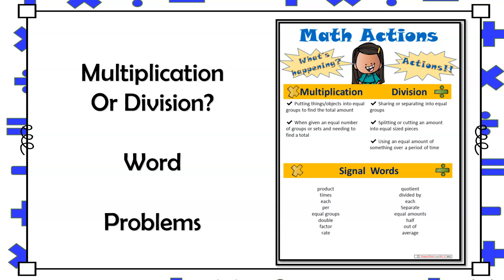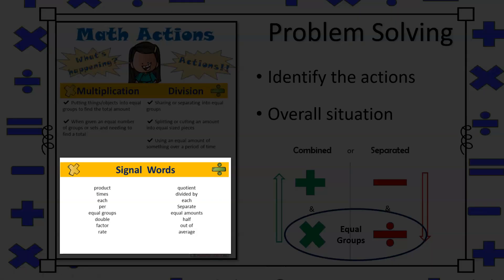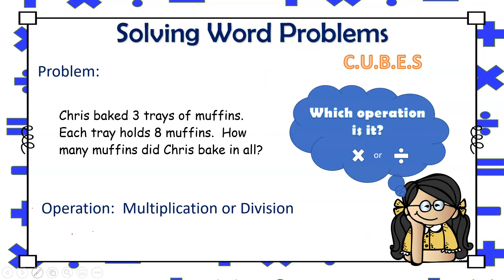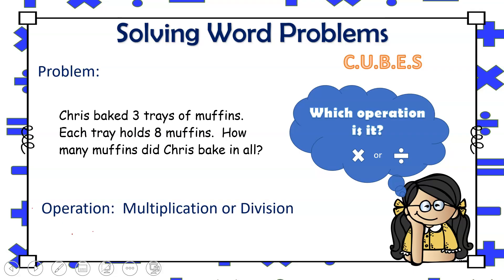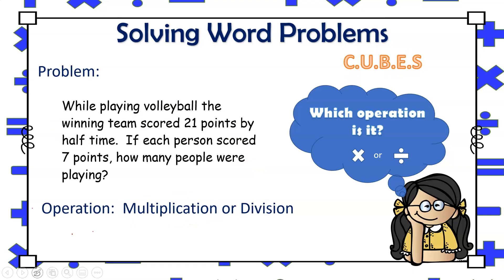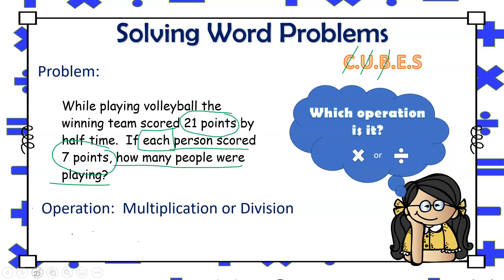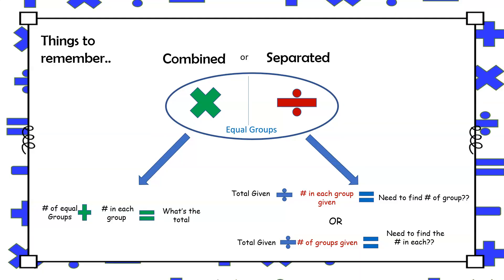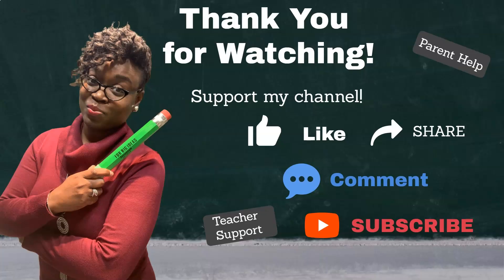Determine When to Multiply or Divide When Solving Word Problems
This video is part of a word problem solving series, and models how to help students reason on distinguishing between when to multiply or divide when solving word problems. In this video I share a process that is sure to provide teachers and parents with explicit guidance on how to help their learners build the reasoning skills needed to solve word problems independently and accurately.

🔢Home – School Connection:  If you are a teacher, feel free to share with your colleagues and include links to my videos in your weekly newsletters to parents so that they can better assist their child from home.

Similar videos:
Problem Solving
👍🏾Solving Division Word Problems – How to “Break it Up” in a Way That Makes Sense for Our Students!

👍🏾Addition Computation Game - Close to 100

👍🏾Addition Computation Game –Close to 100! Part 2

👍🏾Back 2 Back Fact Fluency Game (Addition & Multiplication)

👍🏾How to Survive the Last Days of School Teacher Tips

***Channel Overview:
Why, hello there! I’m Mrs. O, here to support the needs of parents, students and teachers with all things math related, EdTech Tips and educational resources. With over 20 years of experience teaching grades 3-5 I am prepared to provide guidance to help bridge the gap between home and school. My instructional videos are aligned to the standards and especially support parents and teachers as they help our children to review concepts, gain new understanding and develop mastery.